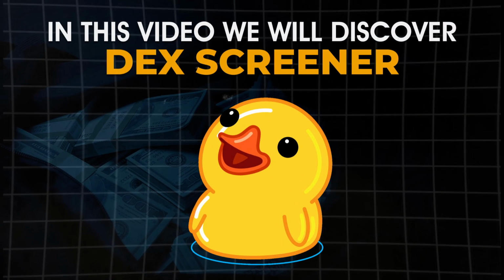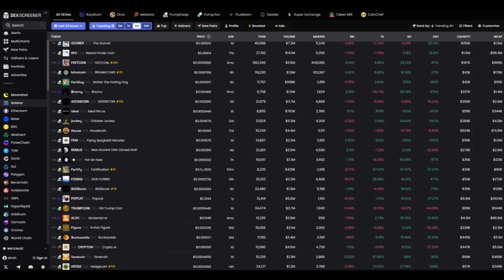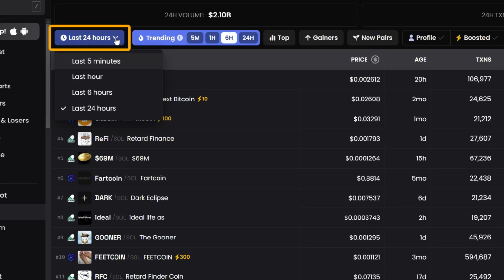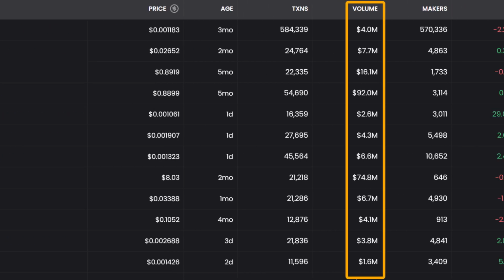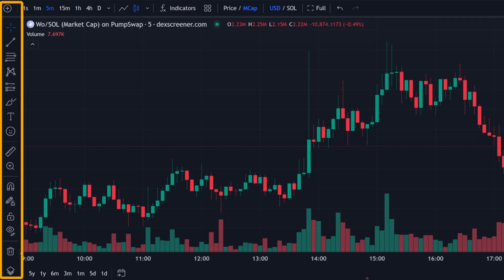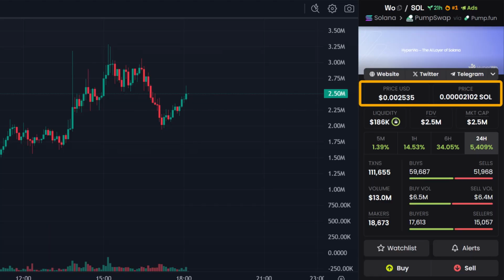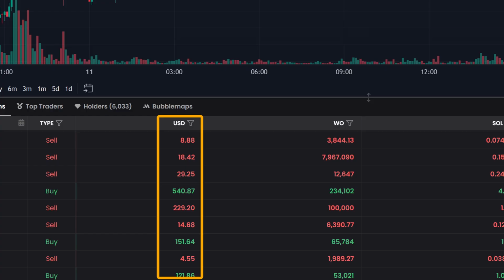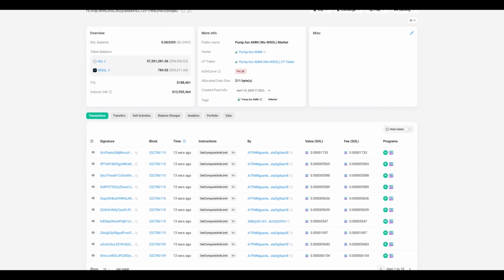🚀 How to Find Crypto Gems Using DEX Screener - 100x Strategy Revealed!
TOP CRYPTOCURRENCY EXCHANGES:
💰 BYBIT | Ref Code: PUMP69 | (Bonus up to 30000 USDT)
💸 OKX | Ref Code: PUMP69 | (Bonus up to 6000 USDT)
🔑 BINGX | Ref Code: PUMP69 | (Bonus up to 5000 USDT)
🔥 XT | Ref Code: PUMP69 | (Bonus up to 25000 USDT)
🎁 WEEX | Ref Code: crypto69 | (Bonus up to 30000 USDT)
📊 MEXC | Ref Code: mexc-RU69 | (Bonus up to 8000 USDT)
⚡️ BITGET | Ref Code: PUMP69 | (Bonus up to 6200 USDT)

💳 CRYPTO CARD Trustee (if you are in the EU and Asia)

Are you looking to uncover hidden crypto gems before they explode? 🌋 This video dives deep into how to find crypto gems using DEX Screener, one of the most powerful and underrated tools in the DeFi space. Whether you're a beginner or an experienced trader, this walkthrough offers a fresh perspective and proven strategies to level up your crypto game. 📈

We explore how to identify promising low-cap tokens early, read live on-chain data, and use real-time volume spikes, liquidity pools, and trend filters to your advantage. 🧠 You'll see step-by-step how to use DEX Screener for smart filtering, token analysis, and catching new market opportunities before they go viral.

⚠️ This video is perfect for anyone seeking new altcoins, meme coins, or hidden DeFi opportunities. We break down the process in an easy-to-follow way, saving you hours of manual research. Whether you're hunting the next 100x or just curious about better analytics - this is your edge in the crypto jungle! 🌐

00:00 - 🔥 What is Dex Screener and why is it needed?
01:28 - ⚙️ How to set up filters: volume, liquidity, age
02:18 - 📈 Token Analysis: Chart, Candles, Parameters
03:24 - 🔍 Transactions, wallets and social media verification
04:16 - 🧠 Sniper, Holders and Bubble Map tabs
04:40 - ✅ How to Find Real Tokens and Avoid Scams